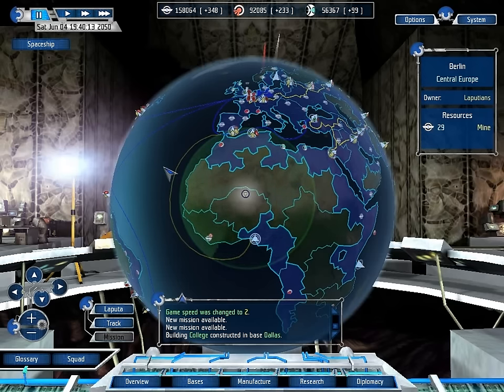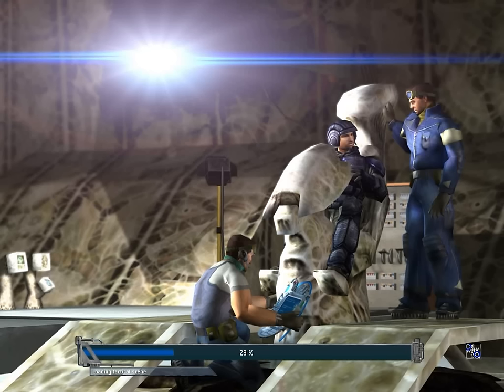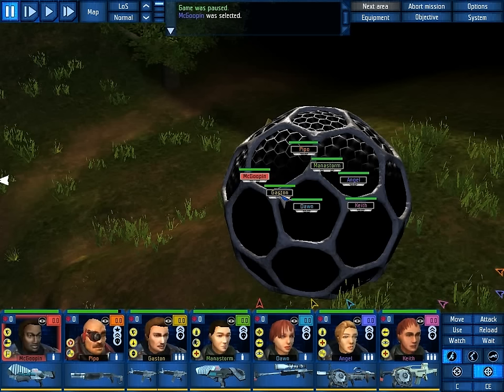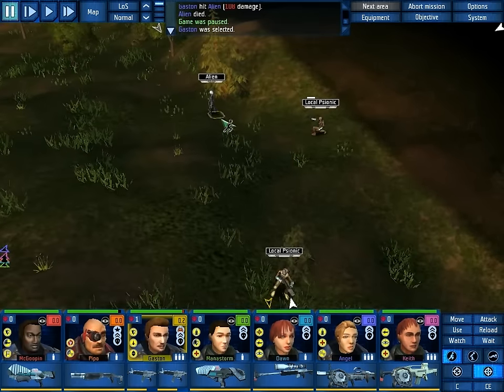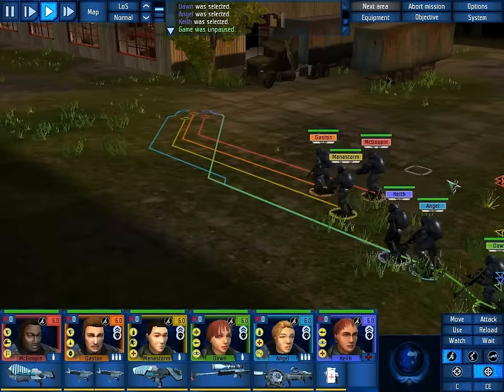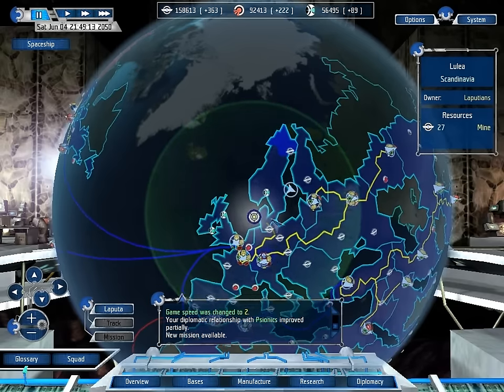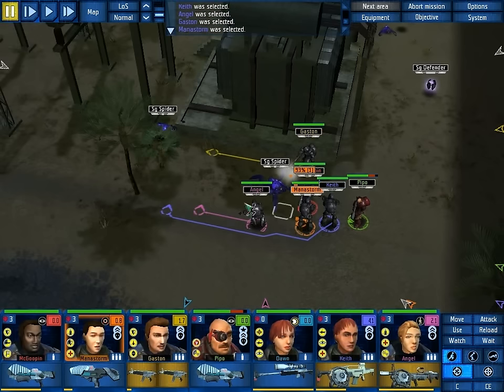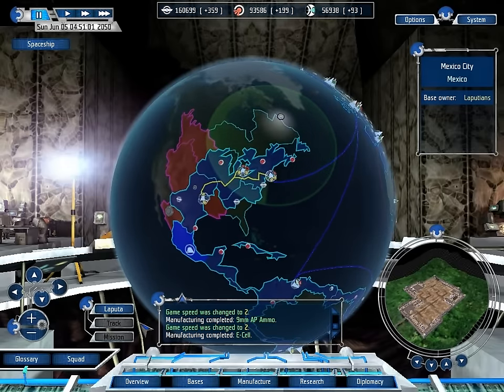Let's Play UFO Aftershock 123: Move as One, Fight as One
In missions against the starghosts I am trying my best to use the strengths of my entire team rather then sending Gaston and a few others to face the threat alone. They're simply too dangerous for me to send a lone person out to try and take them all on, especially when you consider that some of them deal stun damage and in large quantities. Once stunned to unconsciousness that soldier will be left at the mercy of the others that deal lethal damage and as far as I understand the Starghosts don't know what mercy is.

As a cohesive fighting force my soldiers stand a much better chance together then alone.